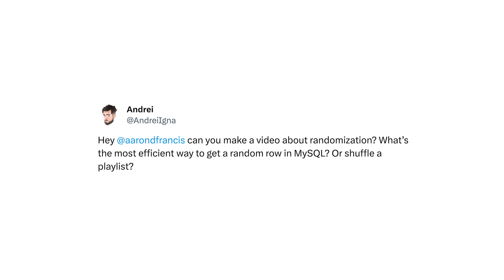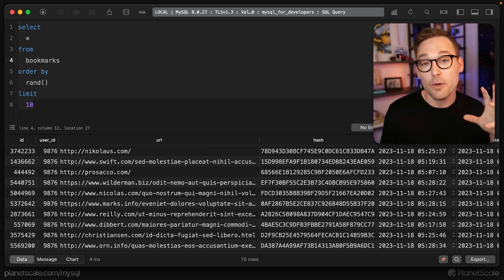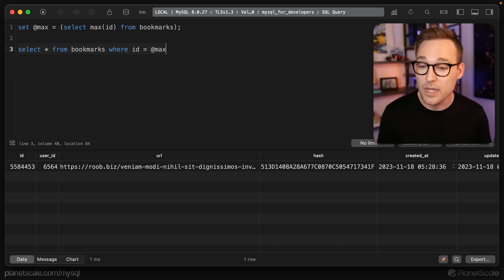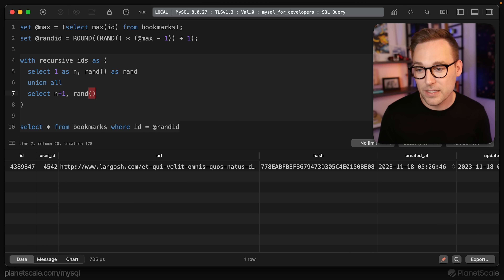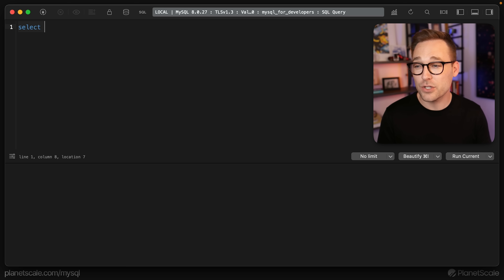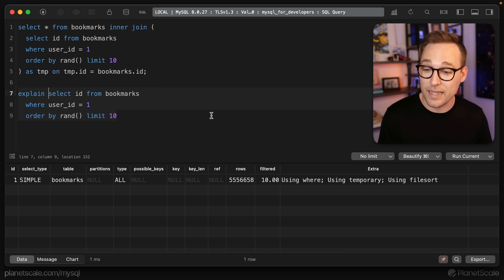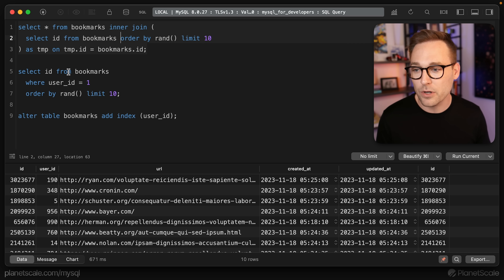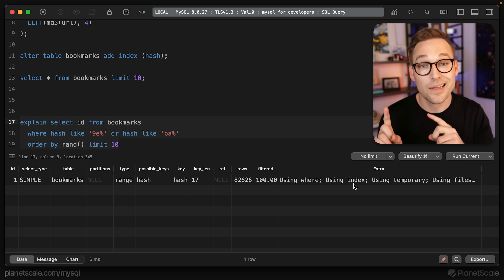RAND is too slow (in MySQL)